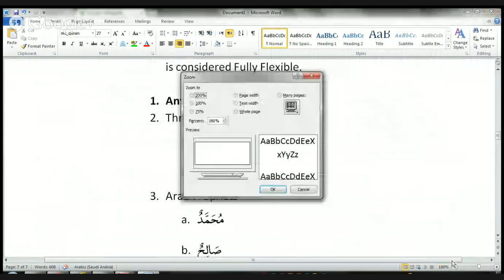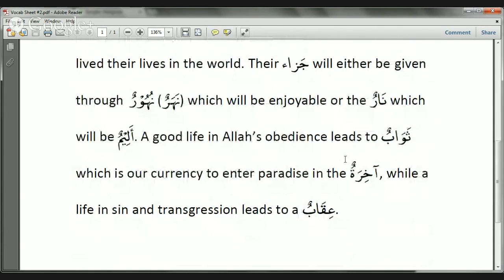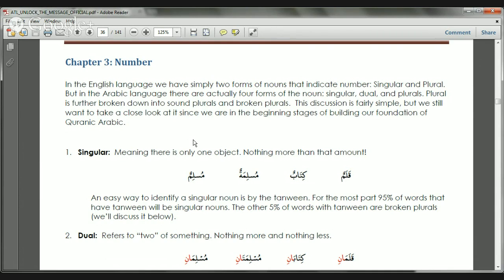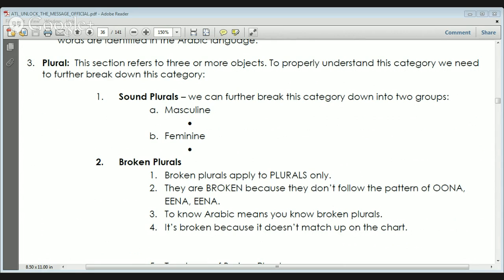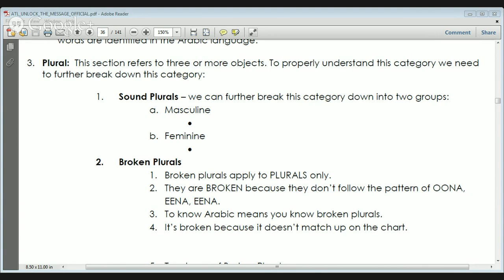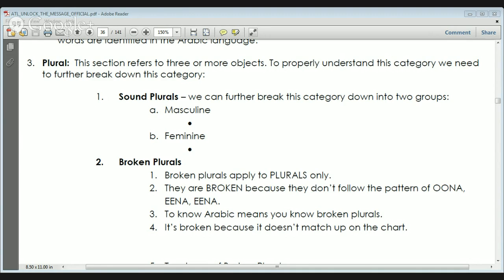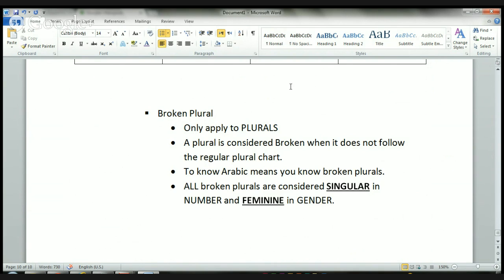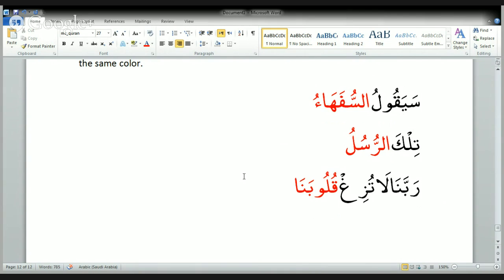Class 2 - UTD (continued 2)